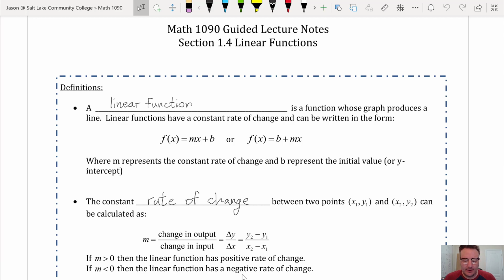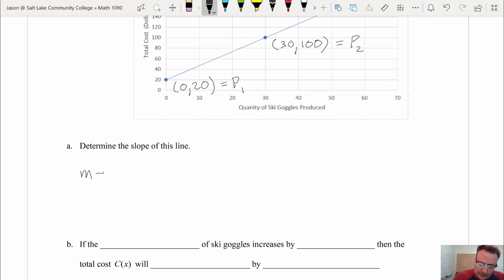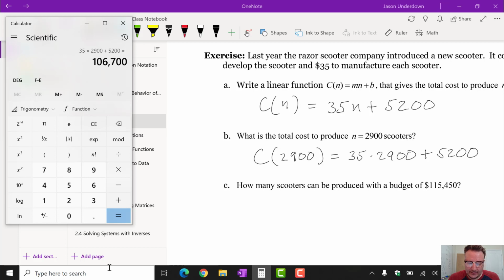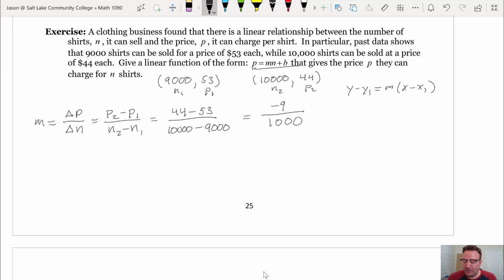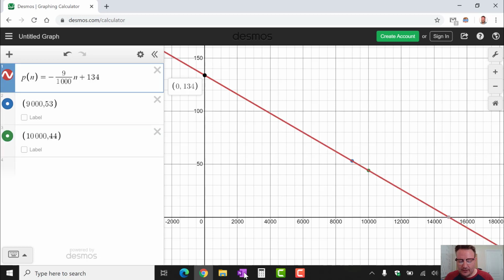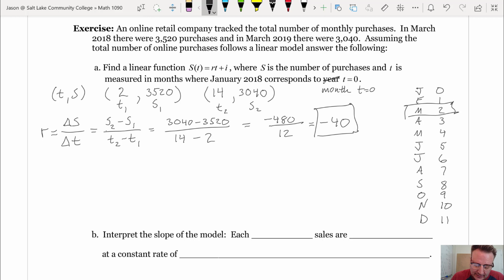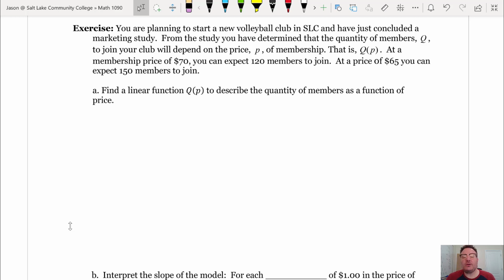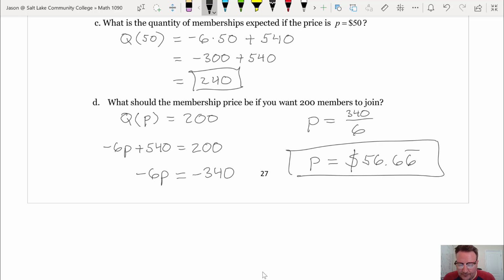1.4 Linear Functions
Rate of Change, slope, point-slope formula, y-intercept, supply and demand.